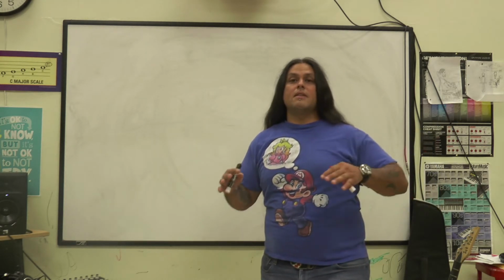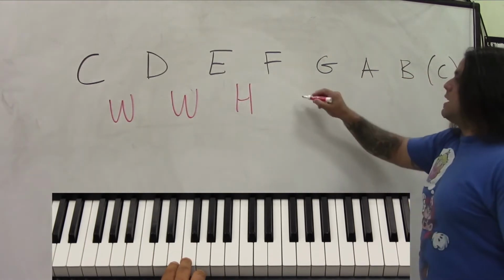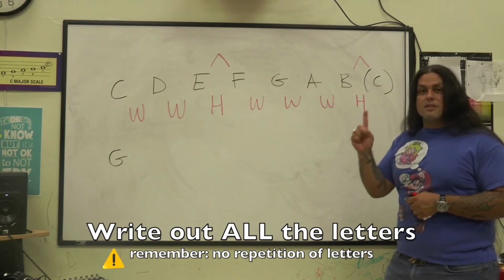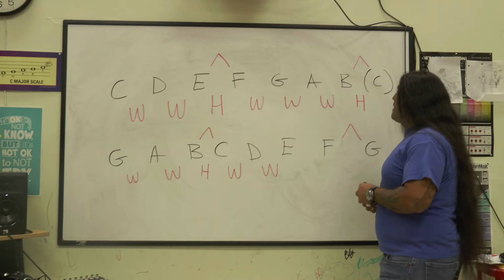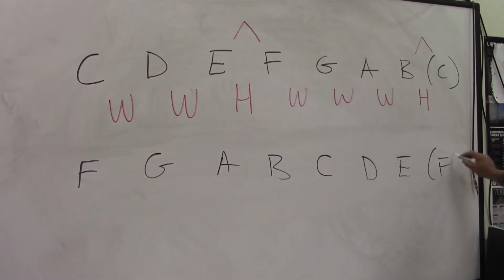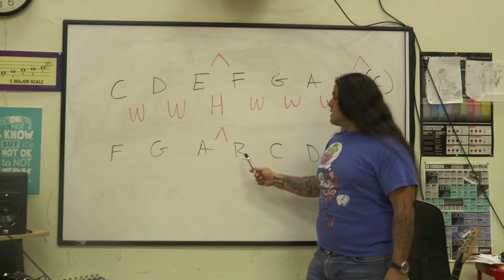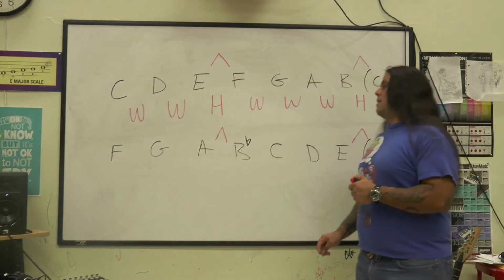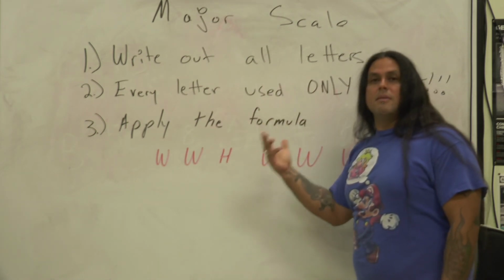The Major Scale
What is the major scale and how do you build it? Here's my first explanation of how to answer that question! Link to the previous video "Intervals II"